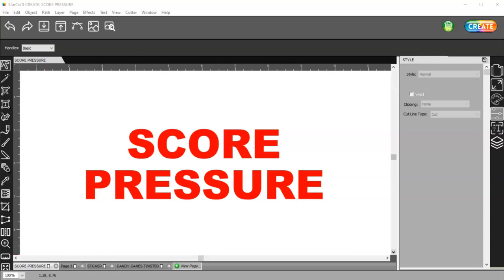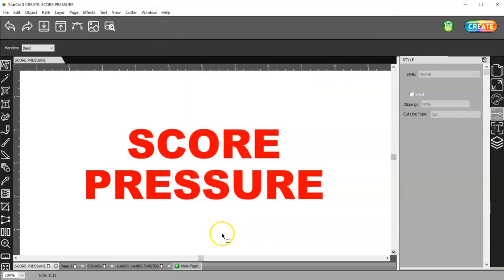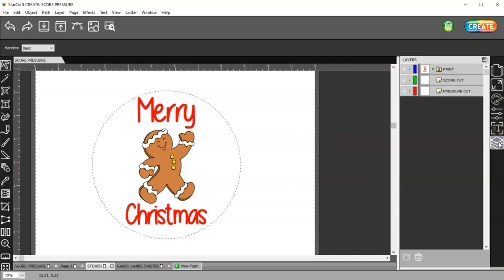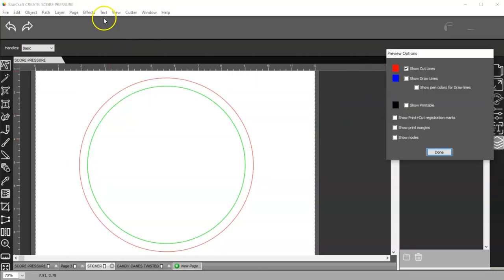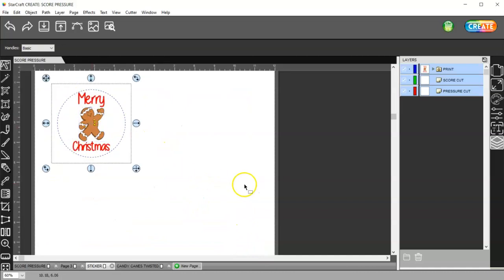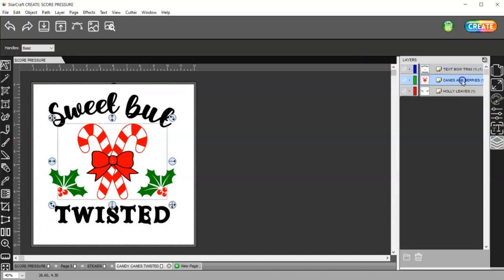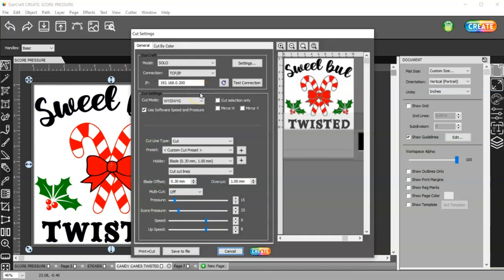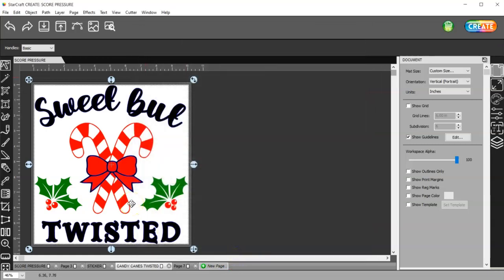FORCE AND SCORE FORCE IN THE CUT WINDOW IN STARCRAFT CREATE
HERE I SHOW HOW YOU CAN SET THE FORCE FOR ONE CUT DEPTH AND THE SCORE FORCE FOR A DIFFERENT DEPTH TO CUT IN ONE PROJECT. FOR INSTANCE IF CUTTING GLITTER AND STARCRAFT SOFTFLEX IN ONE PROJECT YOU CAN SET THE TWO DIFFERENT CUT FORCES BY USING THE FORCE SETTING AND THE SCORE FORCE SETTING, BECAUSE YOU HAVE THE BLADE IN THE SOLO IT WILL CUT RATHER THAN SCORE, OR FOR A KISS CUT AND TO CUT COMPLETELY THROUGH LIKE YOU'D DO A STICKER SHEET